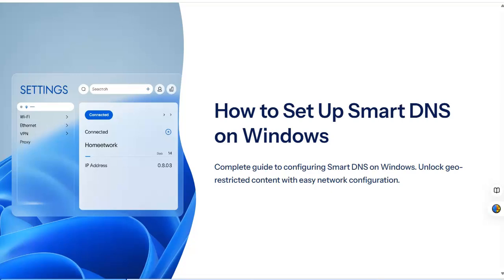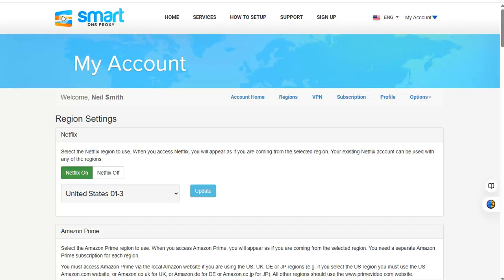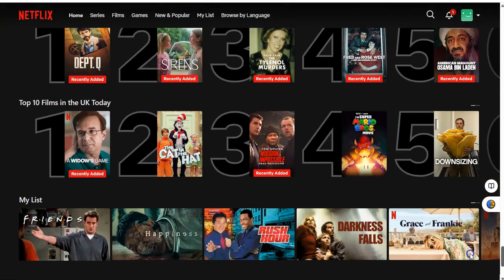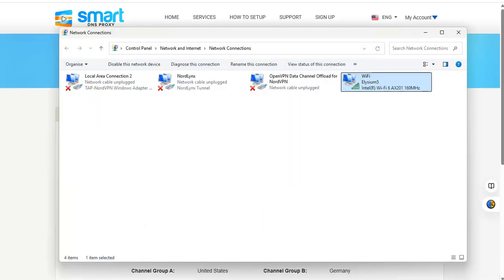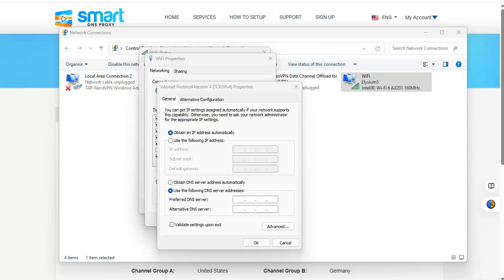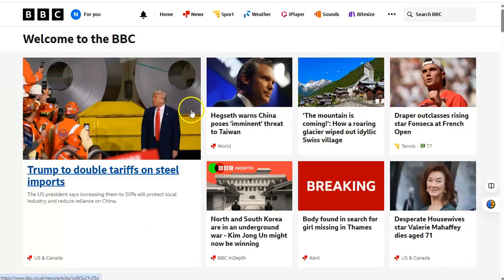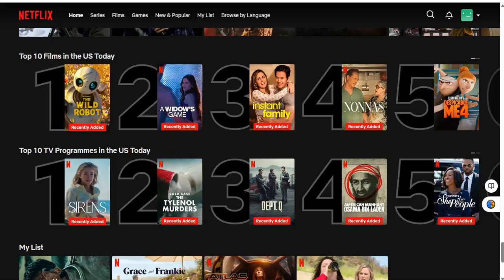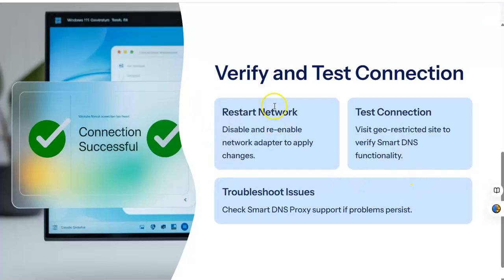How to Set up Smart DNS Proxy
🔥 No Cards required

What is Smart DNS and How does it Work ?

Smart DNS is a technology that allows users to access geo-restricted content by rerouting certain parts of their internet traffic through proxy servers—without encrypting or tunneling all data like a VPN does.

It doesn't provide any security features or anonymise your connection, however it does bypass geo-blocks.  One of it's main advantages is that Smart DNS doesn't require any software installed to make it work.   This makes it perfect to use on devices like Smart TVs, media streamers and games consoles.

How to Set up Smart DNS on Windows or any device
Just change your DNS servers to a Smart DNS one and you're good to go.